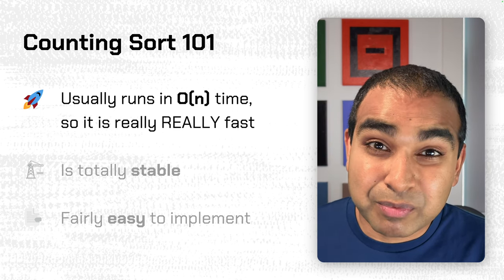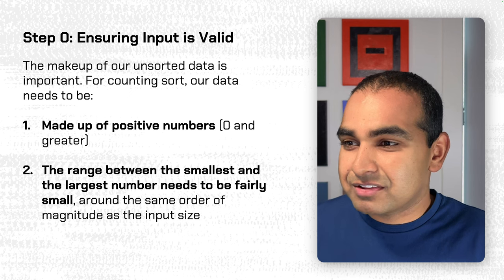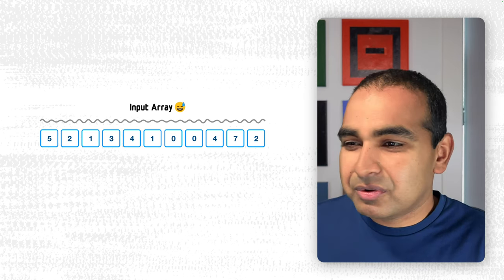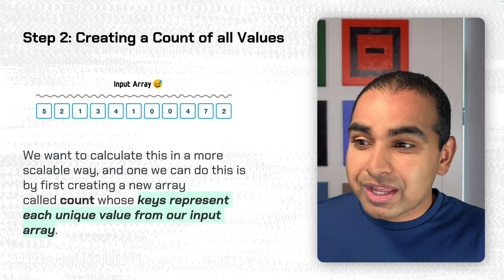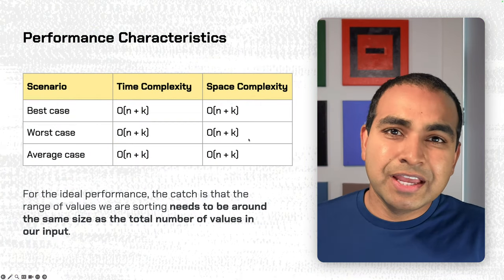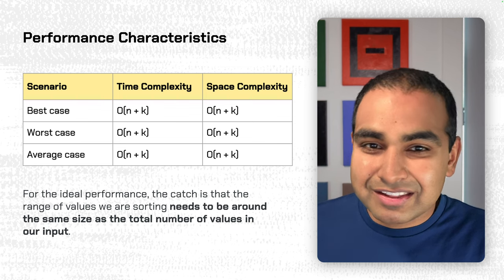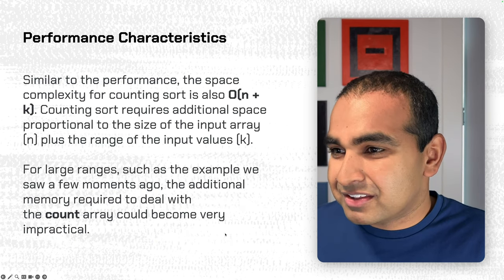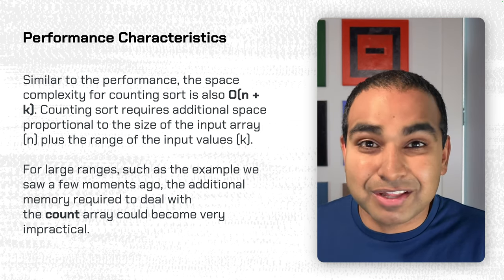Counting Sort : A Friendly (yet Detailed!) Deep Dive! 🎯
Counting sort can be one of the fastest sorting algorithms...or it can be the slowest! In this in-depth tutorial, we'll dive into what all of this means.